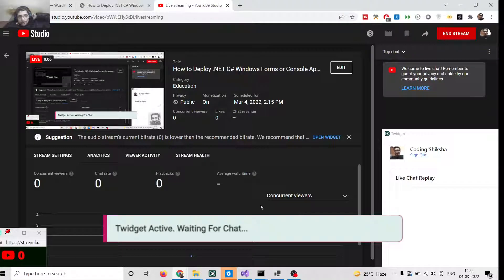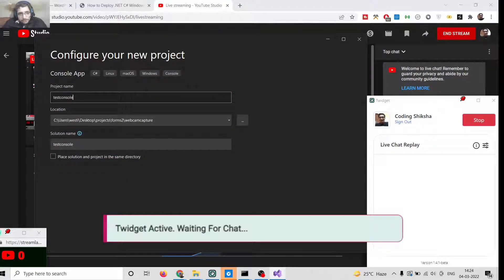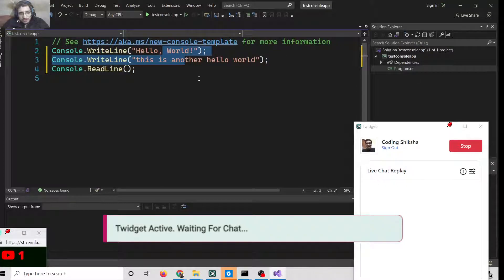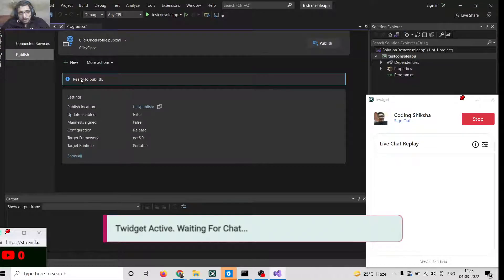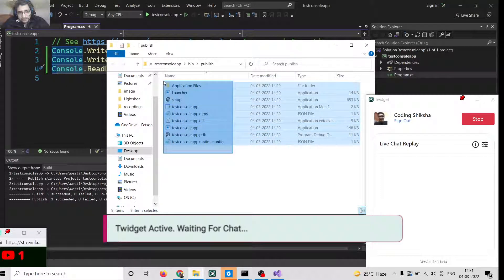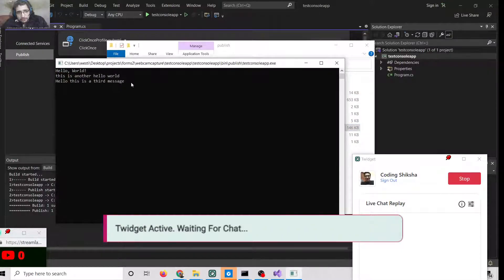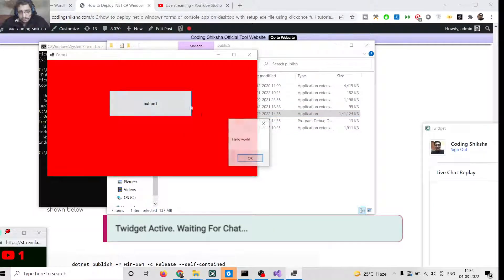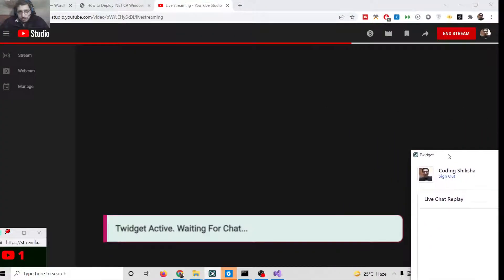How to Deploy .NET C# Windows Forms or Console App to Setup.exe File in VS Code 2022 Using Clickonce